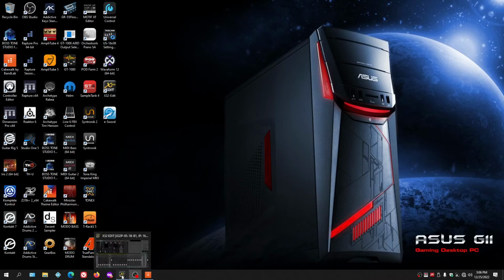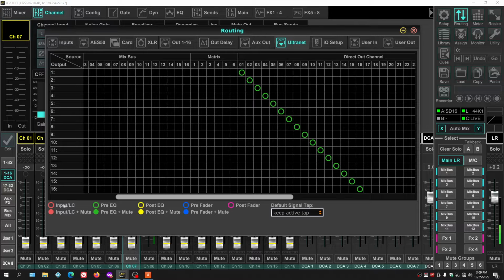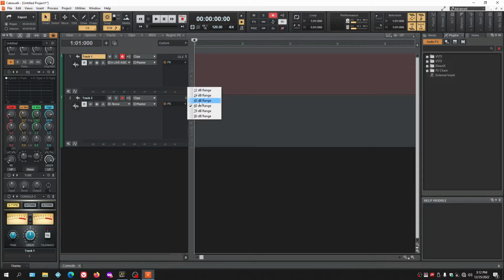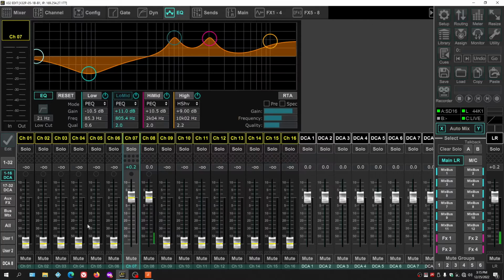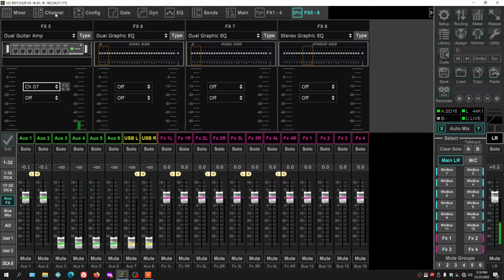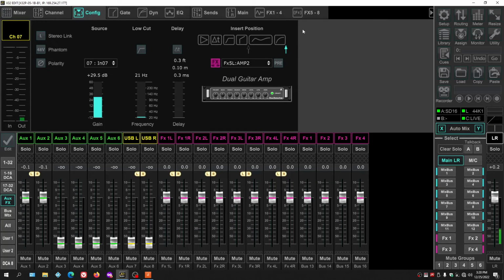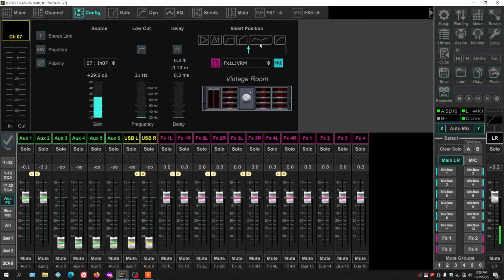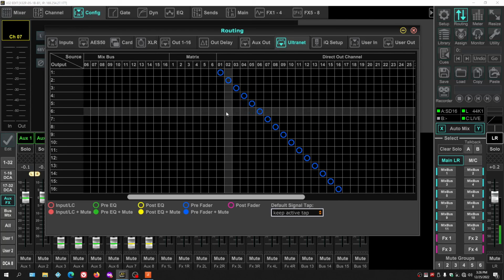Use Any Behringer X-32 For Studio Recording Beginners guide video 3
This is the Third video in a series that explains how to interface your Behringer X-32 with your PC or Mac in order to use the X32 in a home recording studio environment. This series is designed for Beginners to walk them through the process step by step. We cover Setting up your studio, Recording tracks, using the effects in the mixer for your recordings, and expanding your studios capabilities,The goal is to put together a low cost home recording studio on a tight budget. During the process of this series we will record a few songs from scratch so you can also see how to record certain instruments and how basic mixing and mastering work.

In this video we go into detail about using the effects built into the channel strip and how to use other effects that are built into the mixer. You will learn how to record and blend these effects with your audio signal